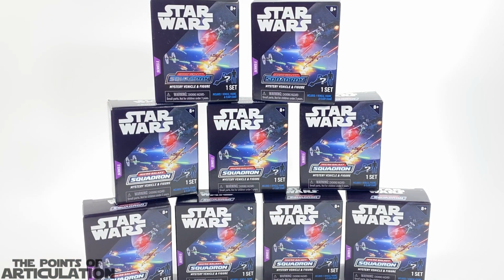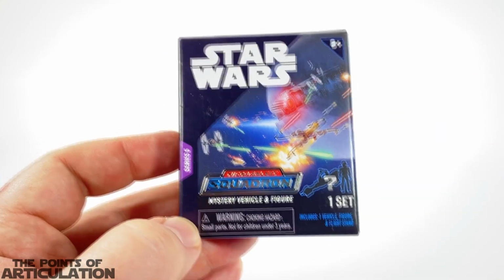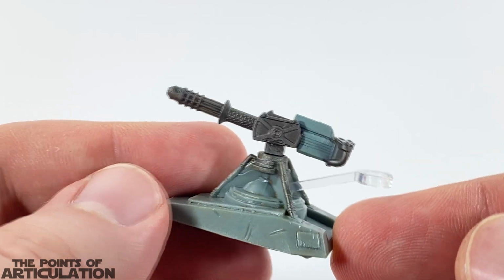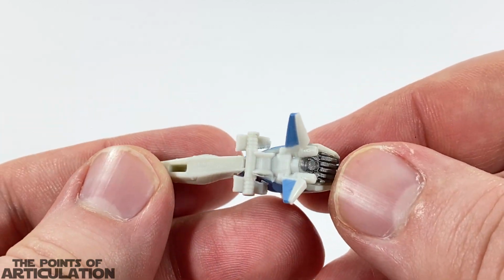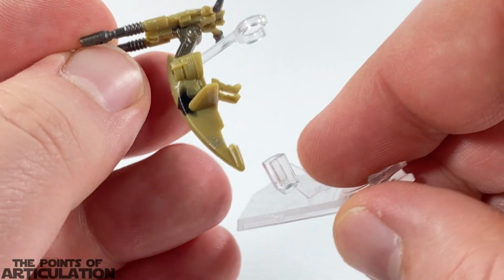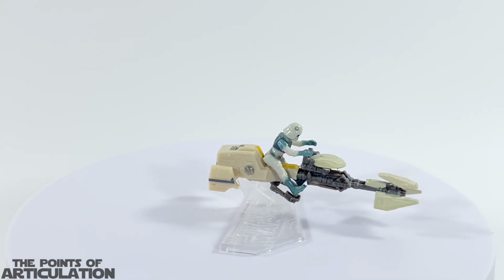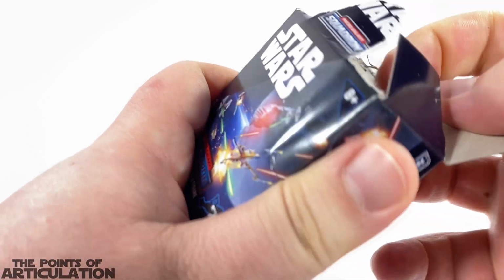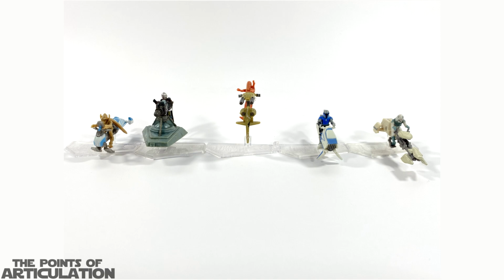Weighing & Unboxing The Star Wars Micro Galaxy Squadron Series 5 Mystery Boxes 2024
Today I am unboxing  Star Wars Micro Galaxy Squadron Series Five Mystery Boxes. This video will also weigh the boxes to see if the weights matter.

Hello every buddy my names Dave, the host of the Points of Articulation! Let me welcome you to my channel! A little about myself ever since childhood I have always had a huge love for little ships from movies. When I was younger I enjoyed playing with Micro Machines, and die cast vessels. As I got older, I began to relies the beauty of these ships, and the details that went into them. As an adult I wanted to share my collectibles with the world. And In 2016 I made a YouTube channel, where I can show all of you what these models have to offer. This channel will spotlight my collection of various ships from some of my favorite sci-fi franchises such as Star Wars. This channel is intended for adult collectors like me with a keen eye for details, however I do understand that franchises such as Star Wars is a family friendly brand. Having said that, I do my best to always be polite, and to not have a crude vocabulary.